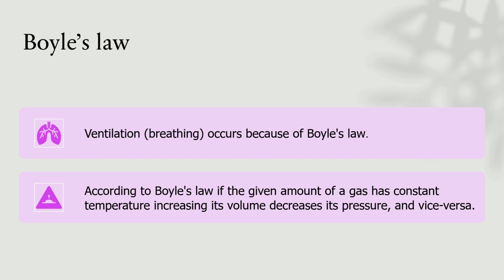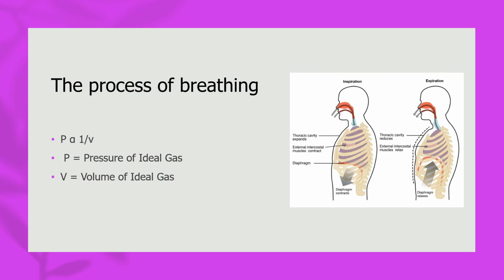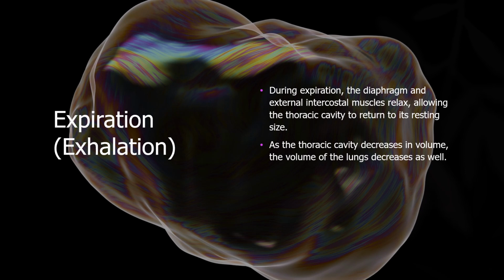BIO 520 Respiratory Presentation